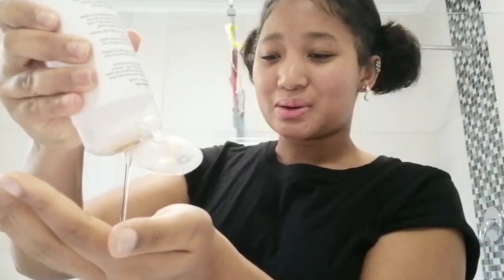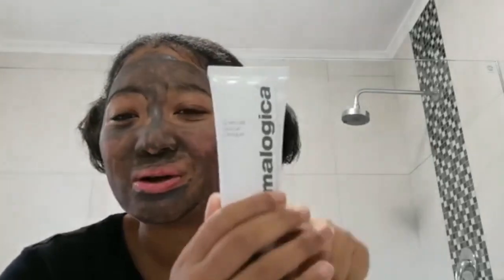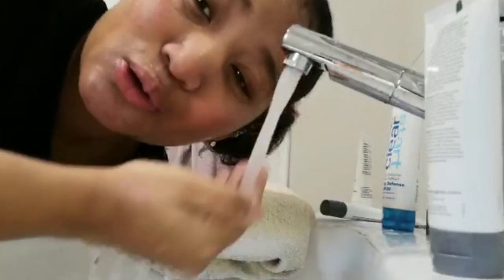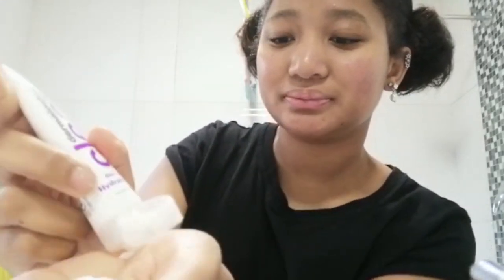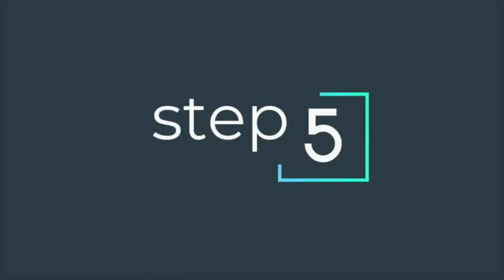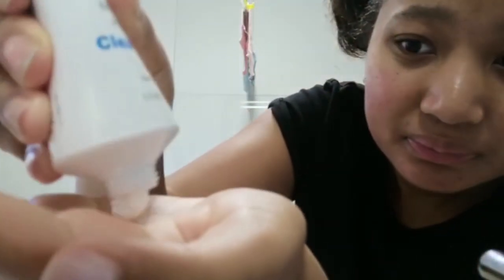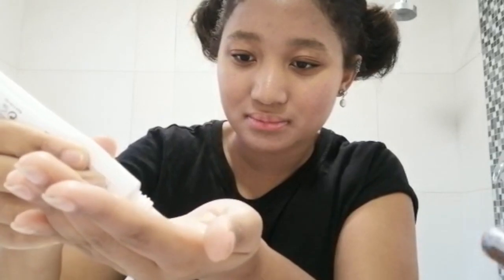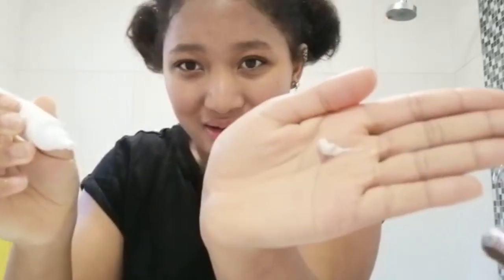Hello Clear Skin @ Home Skin Treatment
Our team of skin experts has spent hours crafting the perfect at-home treatment.  We can't wait for you to experience the dermalogica glow.

Enjoy the "me time"

Here is a link to the recipe guide should you wish to follow the treatment steps instead: